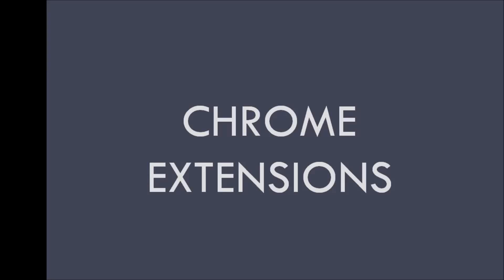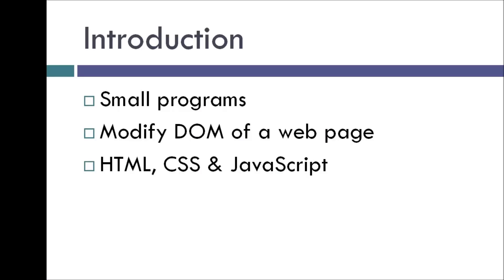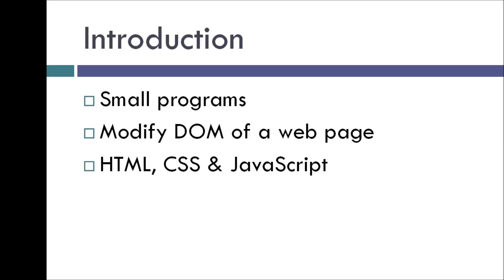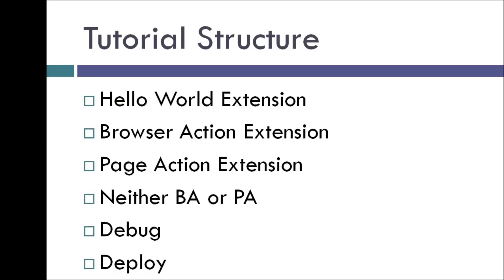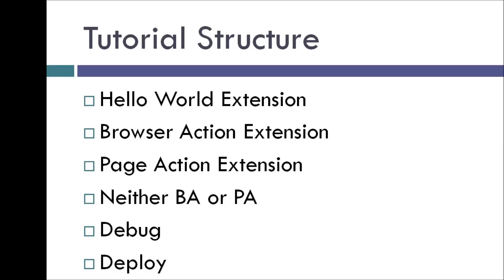Chrome Extension Tutorial - 1 - Introduction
Chrome Extensions are small software programs that can modify and enhance the functionality of the Chrome browser. You write them using web technologies such as HTML, JavaScript, and CSS.

Extensions bundle all their files into a single file that the user downloads and installs. This bundling means that, unlike ordinary web apps, extensions don't need to depend on content from the web.